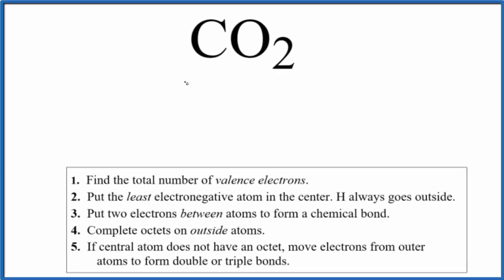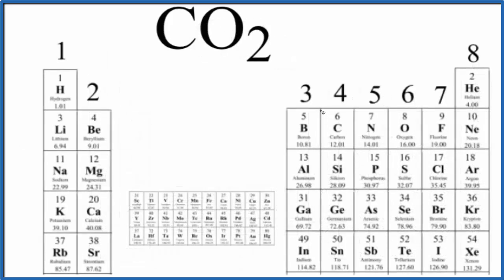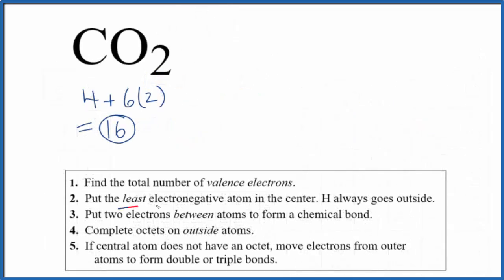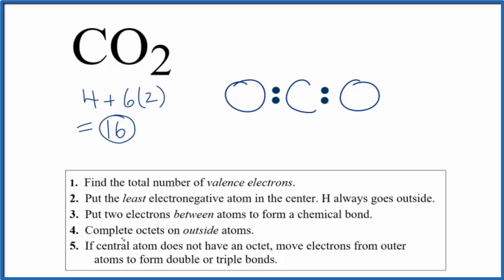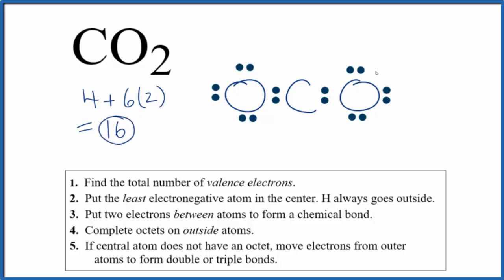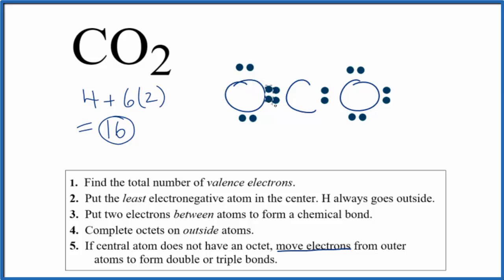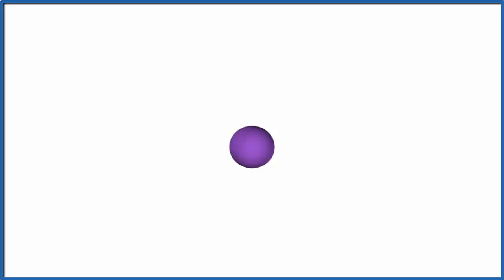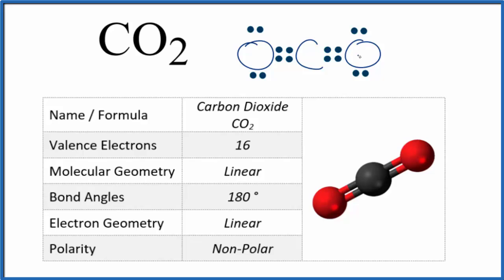Lewis Dot Structure for Carbon dioxide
A step-by-step explanation of how to draw the Lewis Dot Structure  for Carbon dioxide (CO2 ).

For the Carbon dioxide structure we use the periodic table to find the total number of valence electrons for the CO2 molecule. Once we know how many valence electrons there are we can distribute them around the central atom with the goal of filling the outer shells of each atom.

In the Lewis structure of Carbon dioxide structure there are a total of 16 valence electrons. CO2 is also called Carbon dioxide.

Steps to Write Lewis Structure for compounds like CO2
1. Find the total valence electrons for the CO2 molecule.
2. Put the least electronegative atom in the center. Note: Hydrogen (H) always goes outside.
3. Put two electrons between atoms to form a chemical bond.
4. Complete octets on outside atoms.
5. If central atom does not have an octet, move electrons from outer atoms to form double or triple bonds.

Lewis Structures are important to learn because they help us understand how atoms and electrons are arranged in a molecule, such as Carbon dioxide. This can help us determine the molecular geometry, how the molecule might react with other molecules, and some of the physical properties of the molecule (like boiling point and surface tension).

--Chapters---
0:00  Counting Valence Electrons for Carbon dioxide
0:41  Forming chemical bonds & Complete Octets for CO2
1:33  Forming double bonds.
1:49 Final Lewis Structure for Carbon dioxide
1:57 Molecular Geometry and Bond Angles